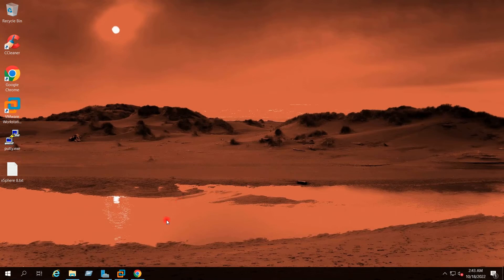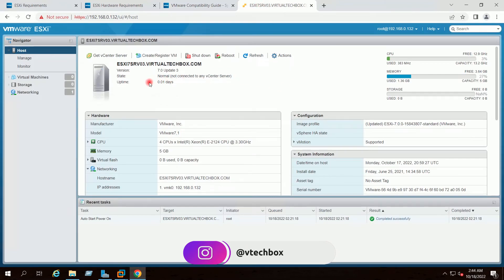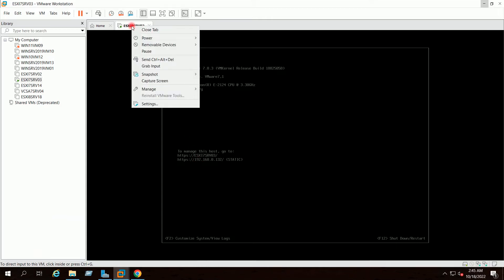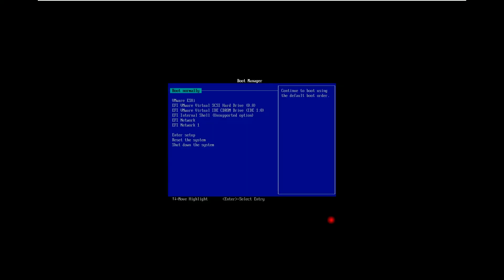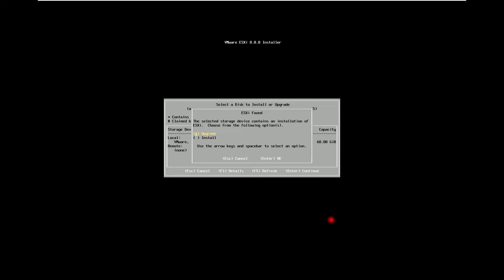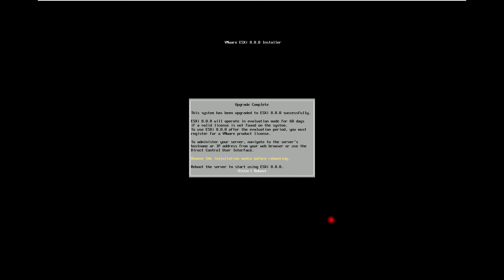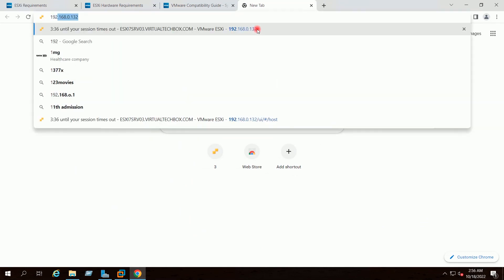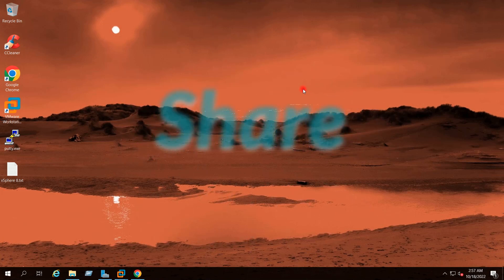ESXi Upgrade 7.0 to 8.0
In this video, I will show you how to upgrade esxi 7 to 8(upgrade esxi host 7.0 to 8.0 or esxi upgrade 7.0 to 8.0). This video is about ESXi 8.0 from ESXi 7.0 upgrade(ESXi 8.0 from ESXi 7.0 or upgrade esxi 7.0 to 8 step by step). This video shows how to upgrade esxi 7.0 to 8.0 using iso(upgrade to esxi 8 or how to upgrade esxi 7.0 to 8.0).